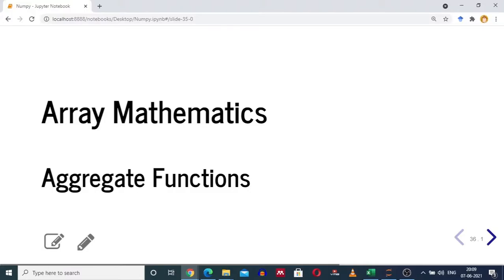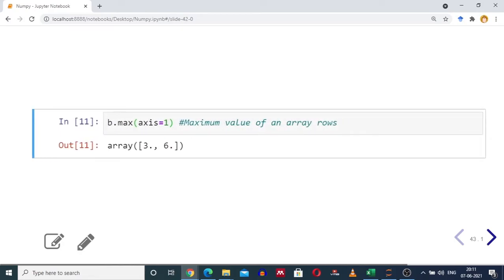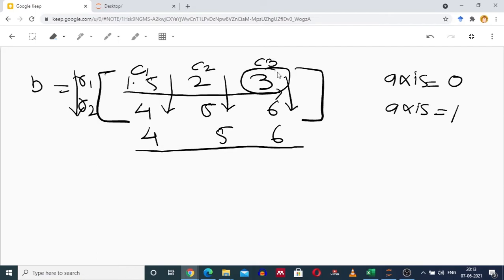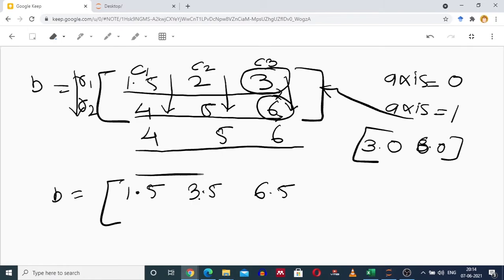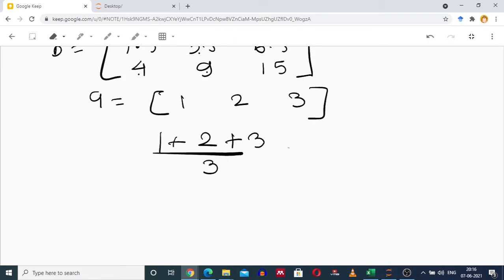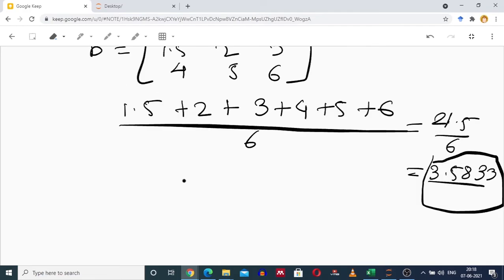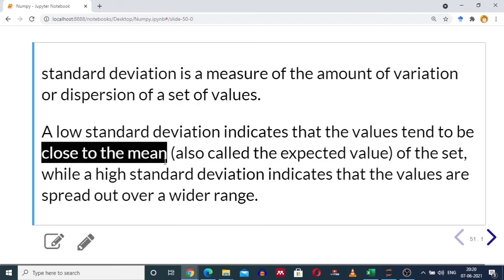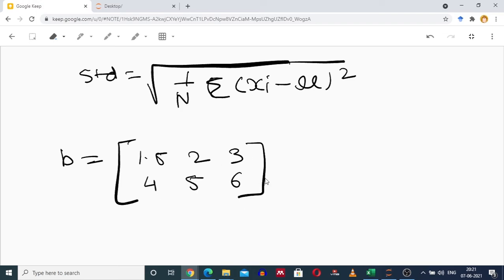Aggregate Functions | Numpy Aggregate Functions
Aggregate Functions
Array-wise sum
Array-wise minimum value
Maximum value of an array rows
Cumulative sum of the elements
Mean
Median
Standard deviation